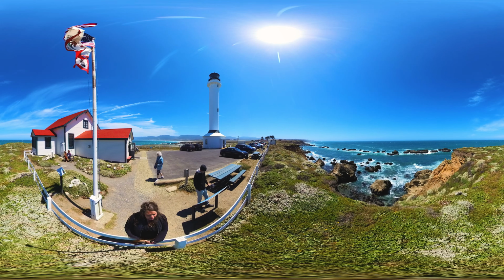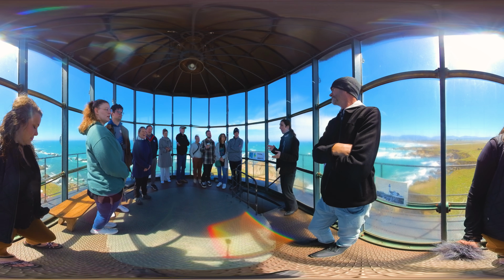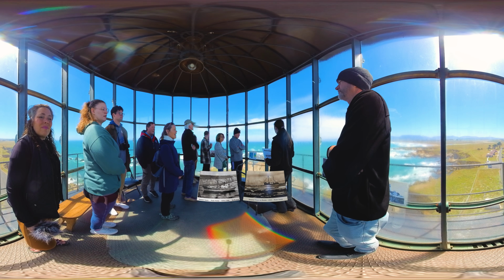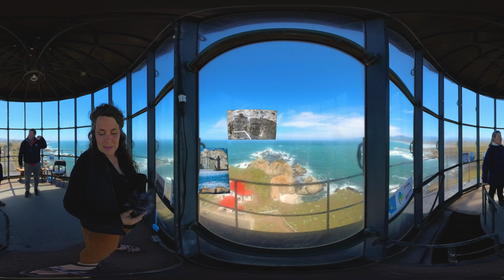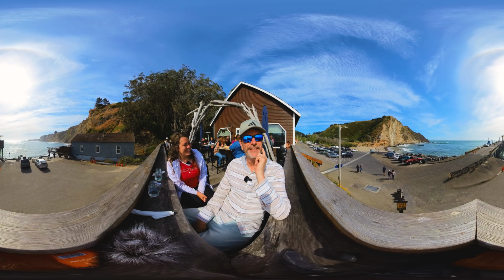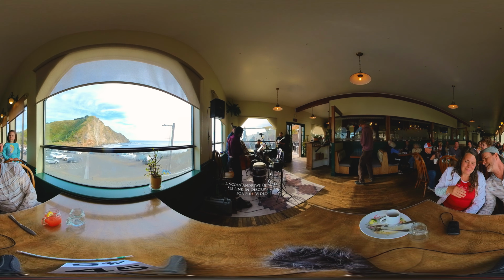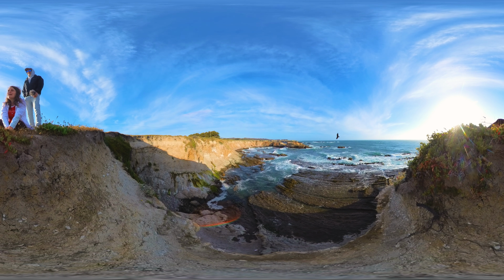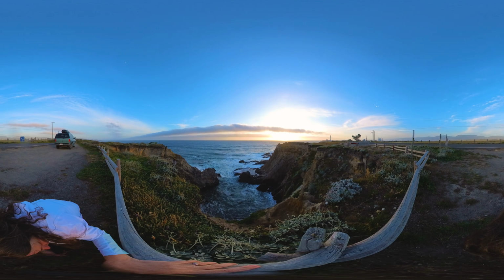Point Arena: A Coastal Gem 🌊💎🌊 8K 360°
Discover the hidden gems of Point Arena in this immersive VR adventure.
Explore stunning cliffs, climb a historic lighthouse, and soak up the breathtaking beauty of the California coastline. From mesmerizing sunsets to delicious local cuisine and unexpected encounters, this episode offers a unique VR experience.
CHAPTERS
1. Introduction: A Coastal Escape
0:00 - 0:35
2. Rocas California Sunset: A Breathtaking View
0:35 - 1:33
3. Climbing the Lighthouse: A Historic Adventure
1:33 - 3:20
4. The Changing Coastline: The Punch Bowl
3:20 - 4:05
5. A Taste of Point Arena: Local Cuisine and Lincoln Andrews Quartet Entertainment (link below)
4:05 - 5:22
6. Unexpected Encounters: The Jaguar Club
5:22 - 5:53
7. Conclusion: A Memorable Day
5:53 - 7:18